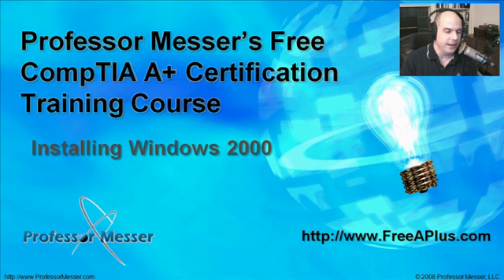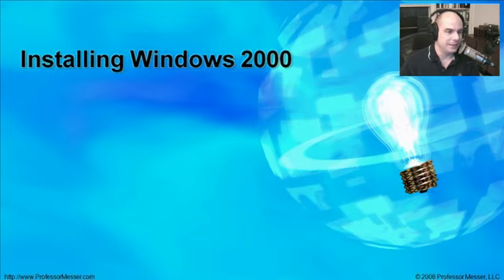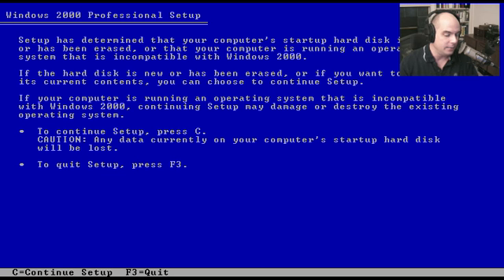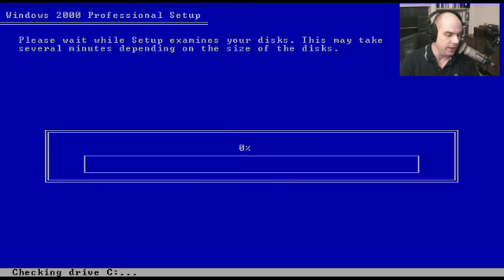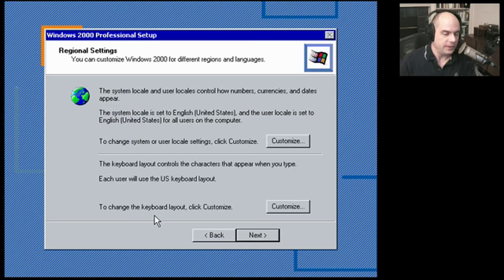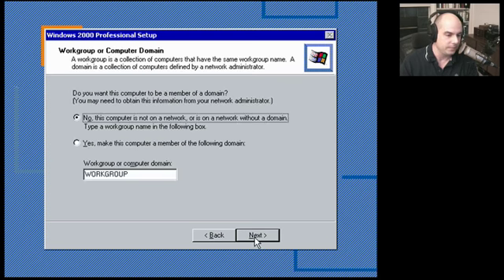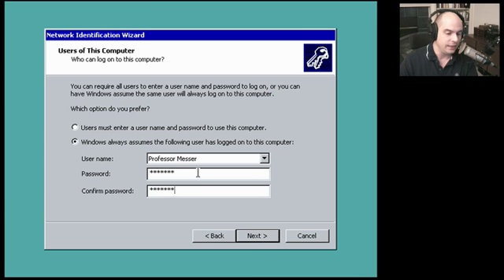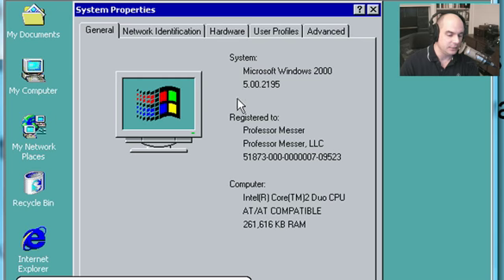CompTIA A+ 220-601: 3.2 - Installing Windows 2000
See our entire index of CompTIA A+ videos - Windows 2000 is still found in some of the largest networks in the world, so it's important that a CompTIA A+ certified professional is comfortable supporting every aspect of this operating system. In this video, you'll learn the requirements for a Windows 2000 installation and watch as we walk through a live Windows 2000 installation. After the installation is complete, we'll verify a successful installation and discuss important post-installation steps.